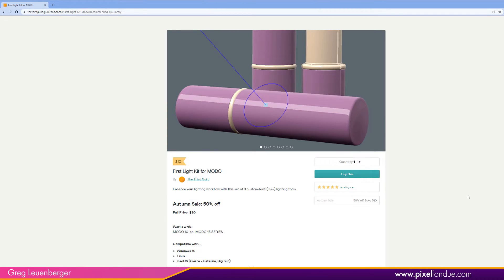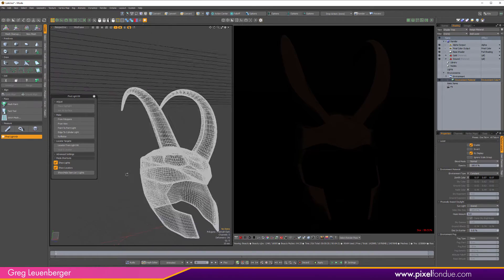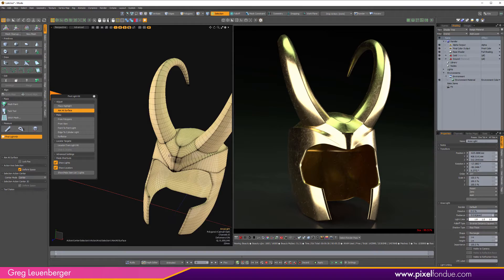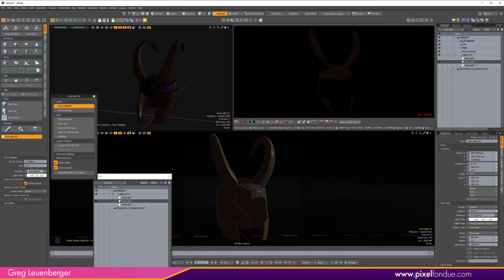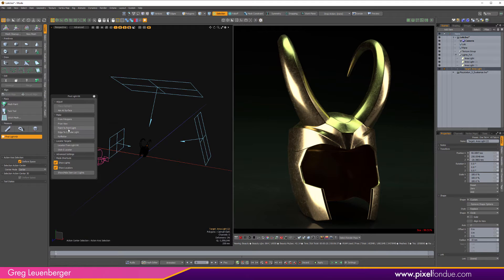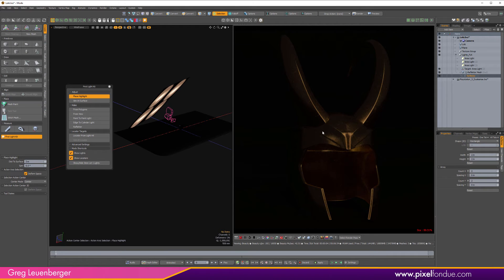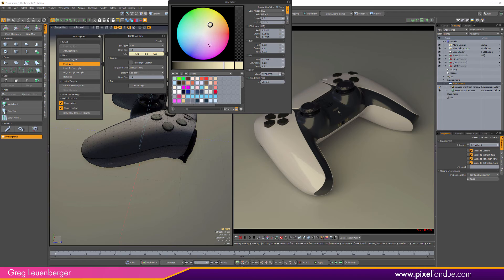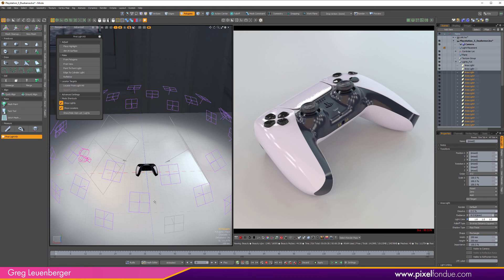MODO First Light Kit Review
Review of The Third Guild's 'First Light' for MODO.
Note: This Kit has been updated since the release of this video to work with Omnihaul, enable moving the Kit's button to a new location and also added light scale handles.  : )

Models from Sketchfab.
Loki Helmet by: Edgar Vázquez
Playstation Controller by: AHarmlessPotato